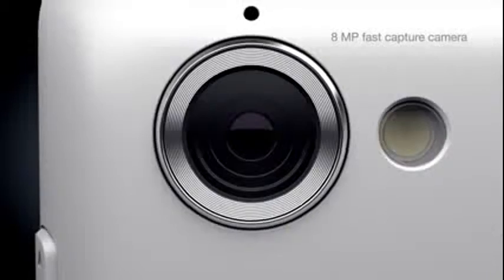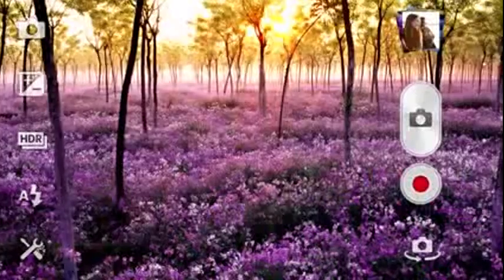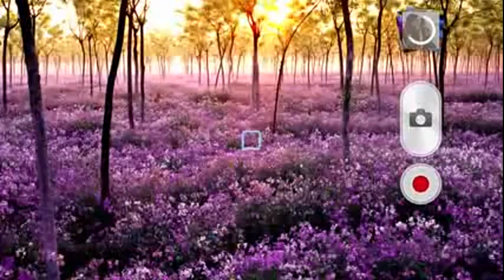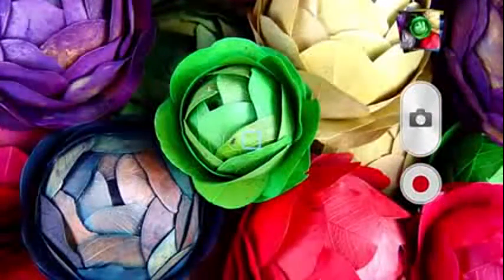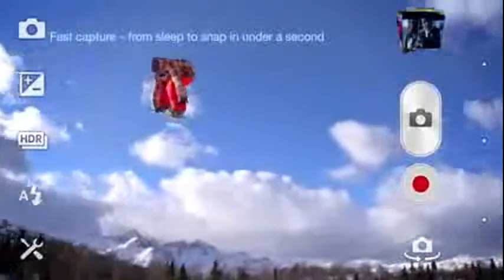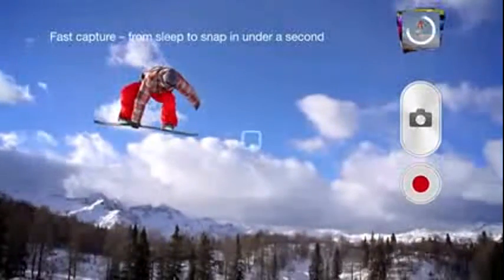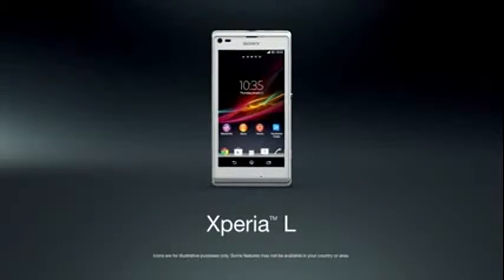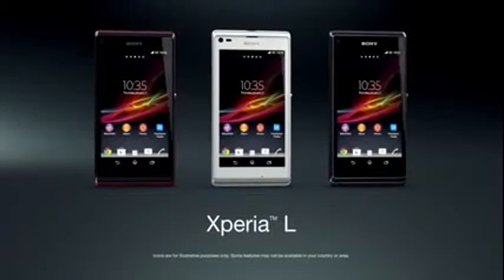Xperia™ L - Discover the premium - Saraiva.com.br